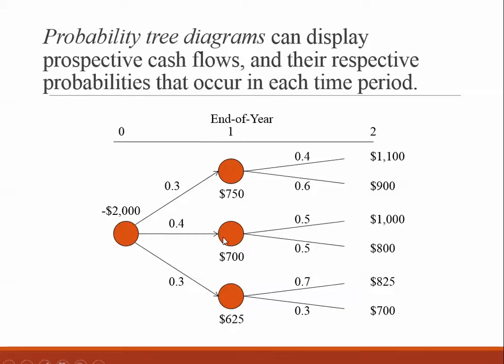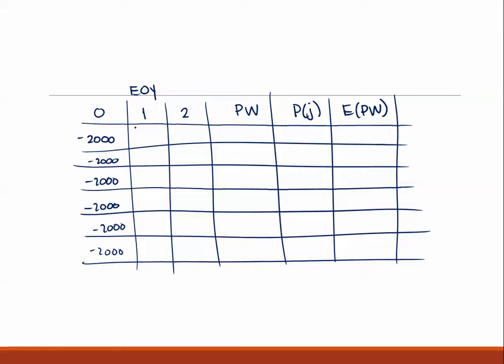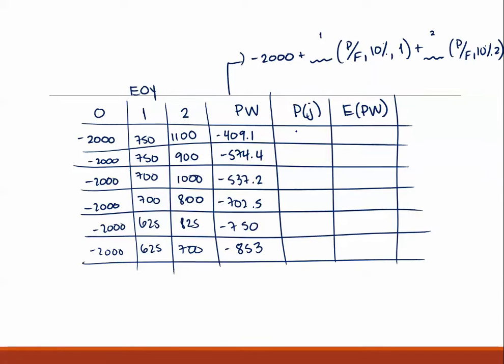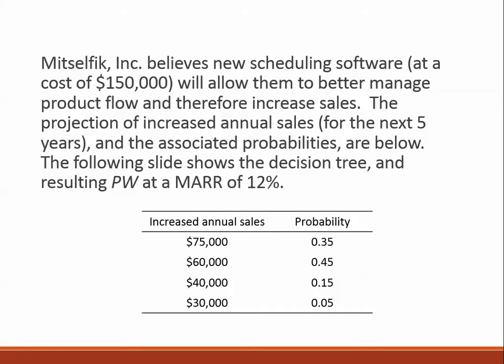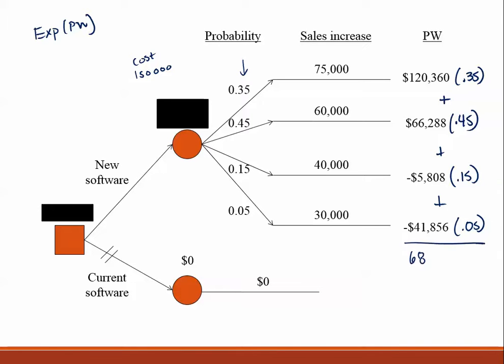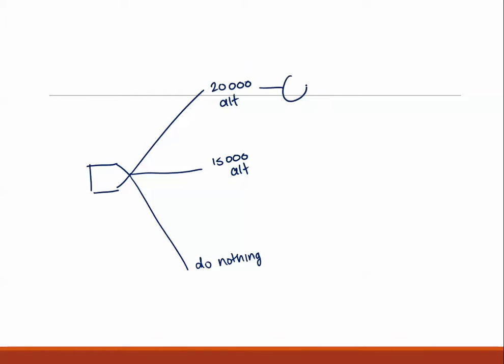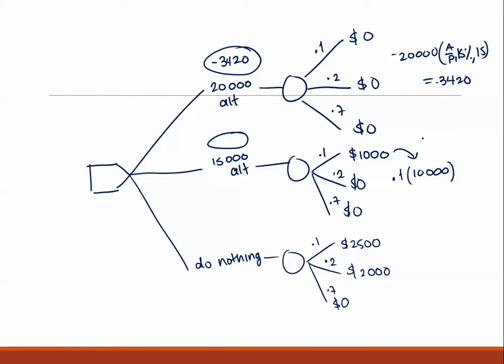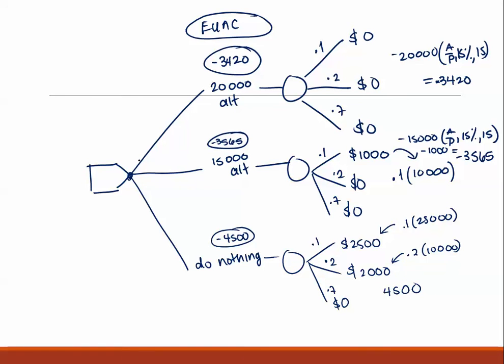Probabilty and Decision Trees